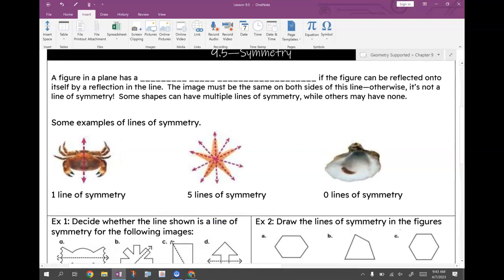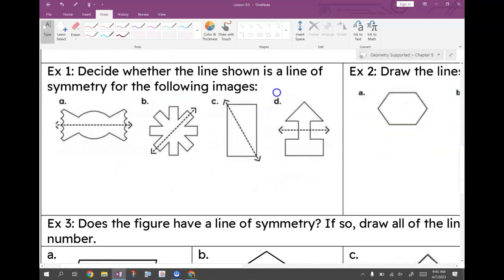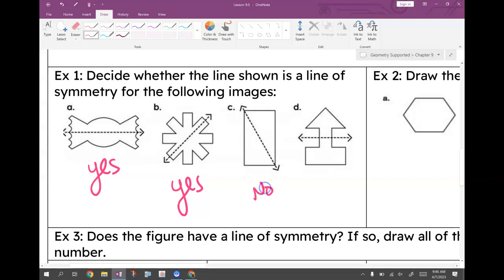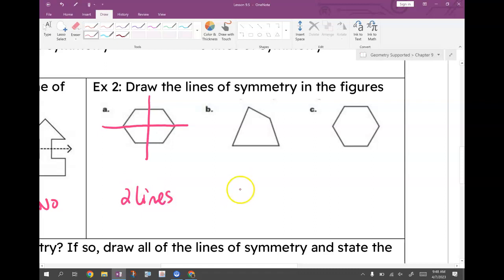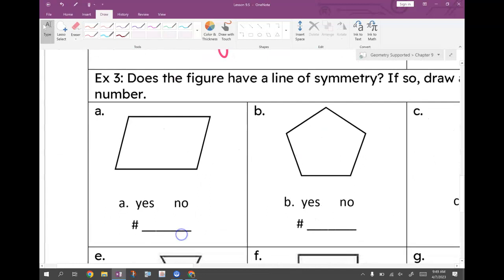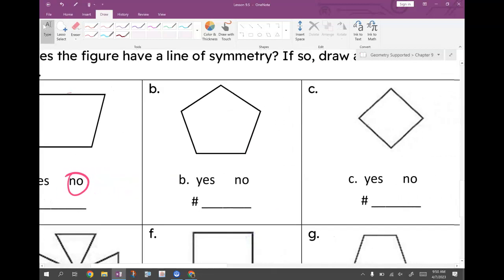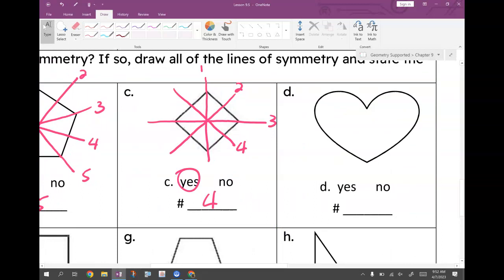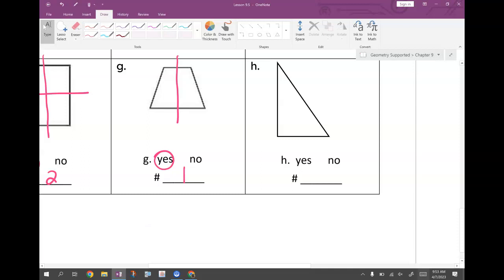Geometry lesson 9.5